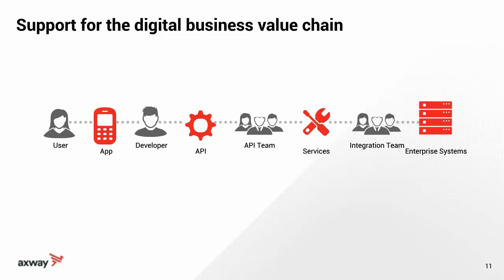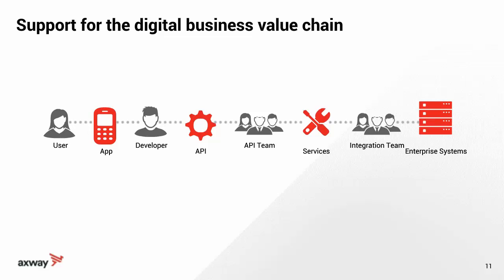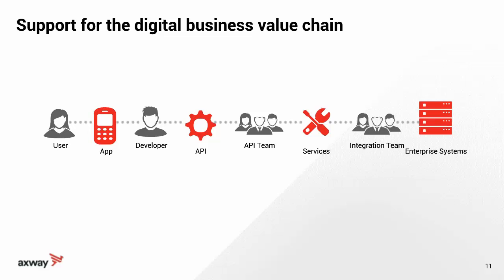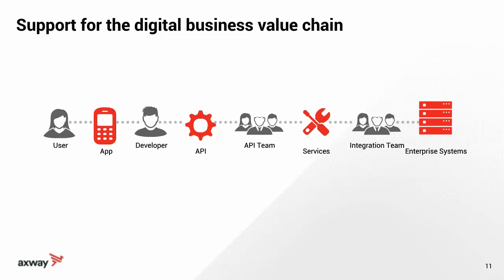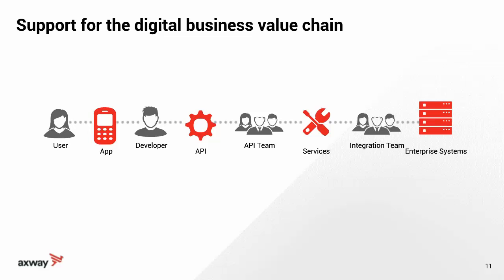The digital business value chain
How to industrialize your digital value chain (extract) - Webinar with Kevin Kohut, Global API Strategy Lead with Accenture
This graphic explains the digital value chain. There is no direction in it, there are things going from left to right and others from right to left. Legacy systems are not optimized for digital communication. The Integration Team exposed internal APIs (aka microservices), while the API Team builds up business APIs, ready to be consumed by developers - both internal and developers. Every single entity on this chain is important to the process.